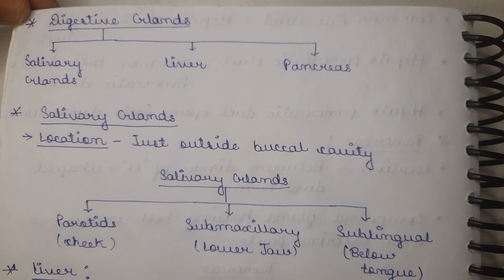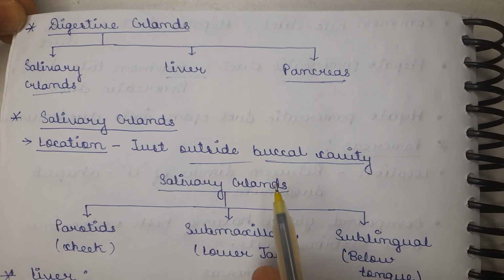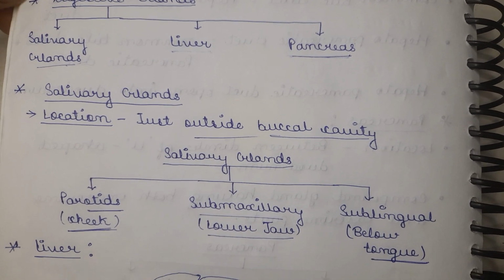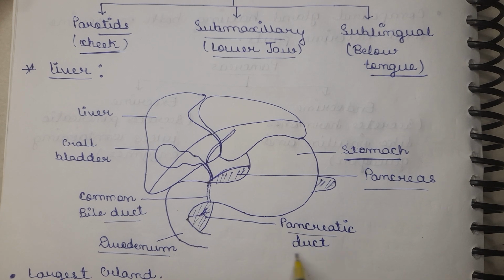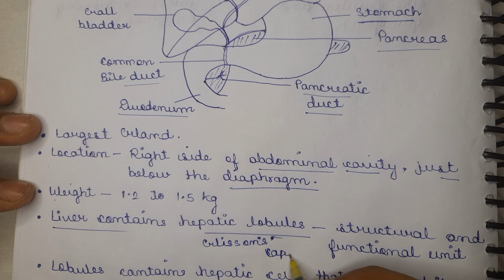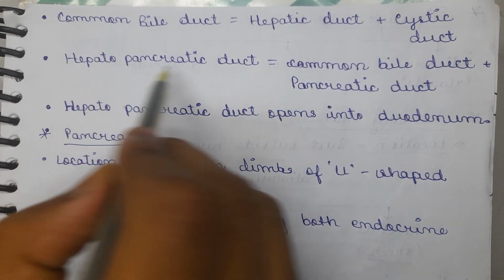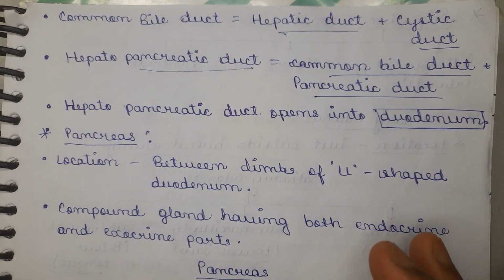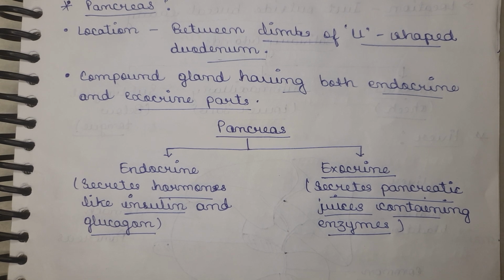Digestive Glands | Salivary Glands , Liver and Pancreas | Ch - The Digestive System | Class - 9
Digestive Glands , Salivary Glands , Liver and Pancreas.